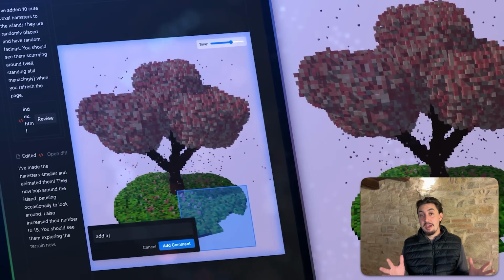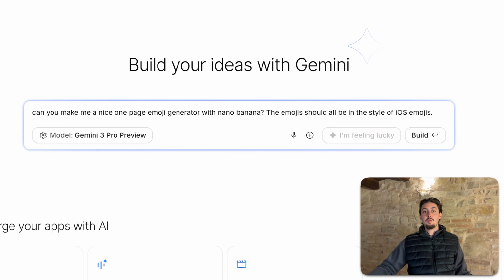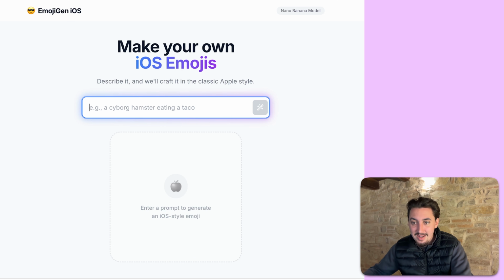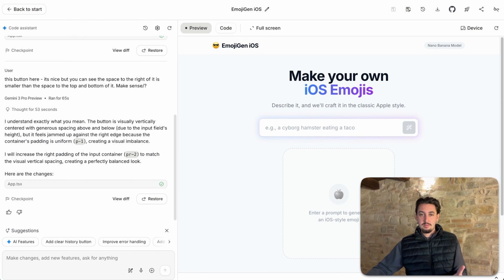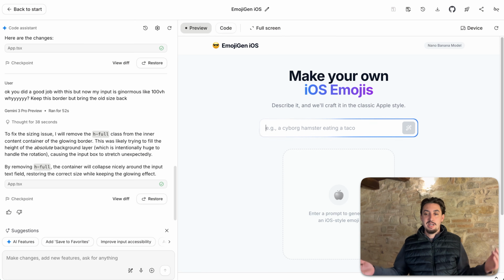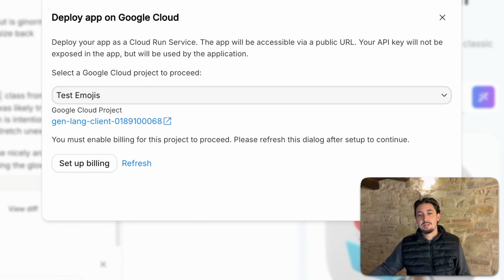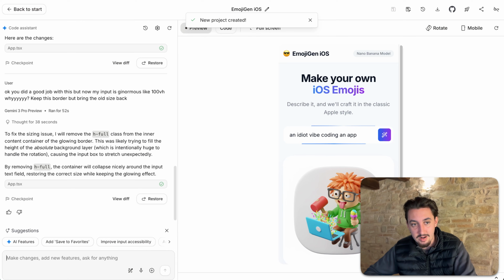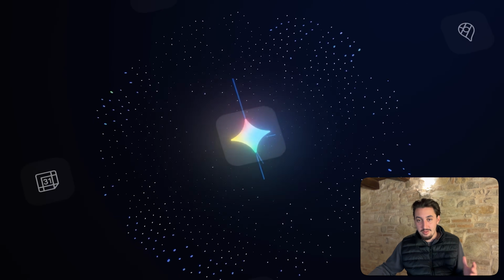Gemini 3 First Look: Better Than Claude Code?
Dive into Google's groundbreaking Gemini 3 release and see how AI Studio revolutionizes app building with simple prompts. In this hands-on demo, we create a Nano Banana emoji generator in iOS style, test UI annotations, and explore deployment—perfect for beginners ditching traditional coding for AI-powered development. Discover if Gemini can replace your daily tools like Cursor for faster, creative workflows.

TIMESTAMPS
00:00 Introduction to Gemini 3 and AI Studio
01:00 Crafting the Initial Prompt for Emoji Generator
02:30 First App Generation and Preview
03:30 Using Annotations to Fix UI Spacing
04:30 Adding Glowing Effects to the Interface
05:30 Testing Custom Prompts and Mobile View
06:30 Exploring Deployment to GitHub and Vercel
08:00 Final Thoughts and Impressions

Gemini 3 in Google AI Studio is transforming how developers and beginners alike approach app creation, making it possible to generate full UI apps like our Nano Banana emoji generator with just a few natural language prompts. This AI tool handles everything from image generation to responsive design, integrating seamlessly with Google's ecosystem for secure API access without manual setup.

In this video, we explore vibe coding with Gemini, using annotations to refine layouts, add creative effects like glowing borders, and test wild prompts such as a cyborg hamster eating a taco— all while comparing it to established tools like Cursor. The browser-based interface offers preview, code viewing, and device simulation, ideal for rapid prototyping in 2024's AI-driven development landscape.

Deployment options shine with one-click saves to GitHub and potential Google Cloud hosting, though integrating with Vercel requires handling environment variables carefully. Whether you're into AI app building, emoji generators, or boosting your coding efficiency, Gemini AI Studio delivers impressive results that could redefine your workflow—try it for yourself and unlock endless creative possibilities.